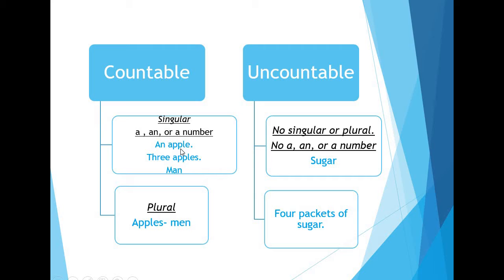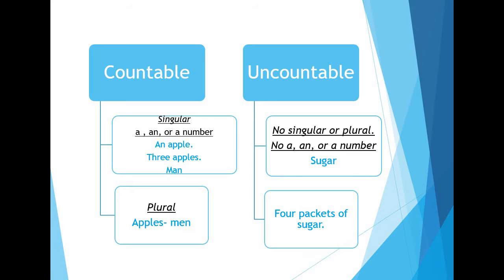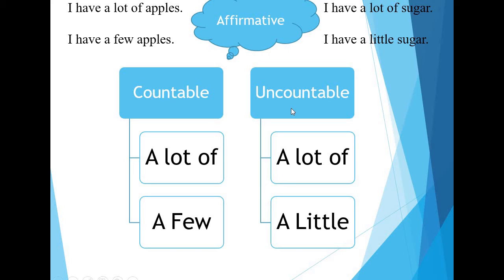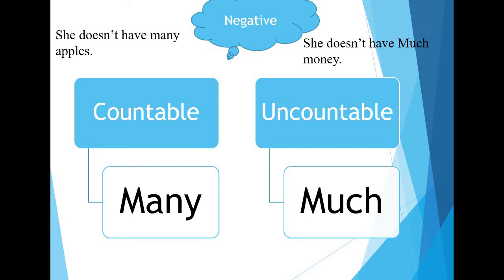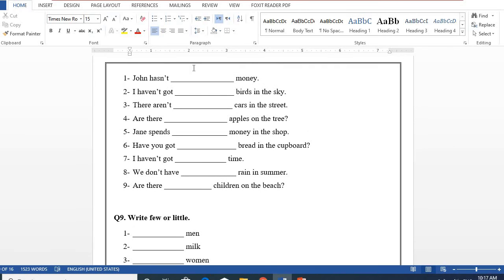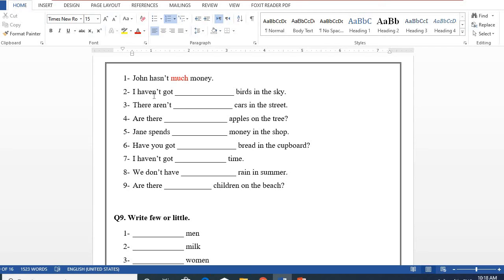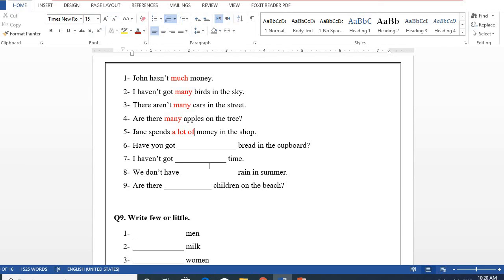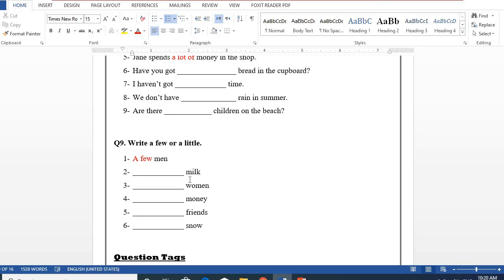Screen Recording part 19